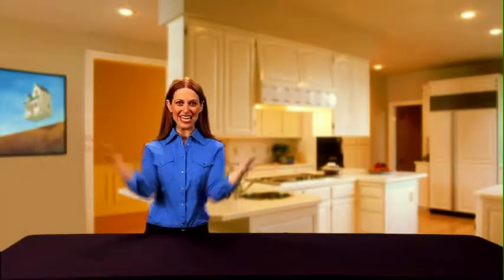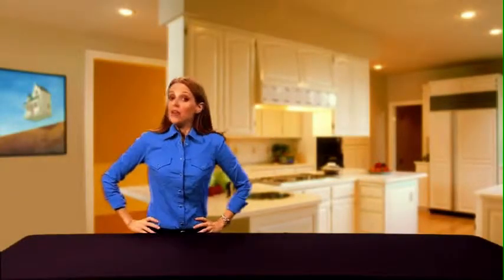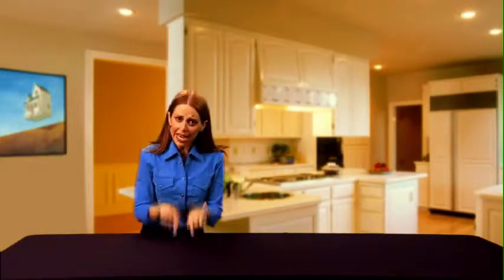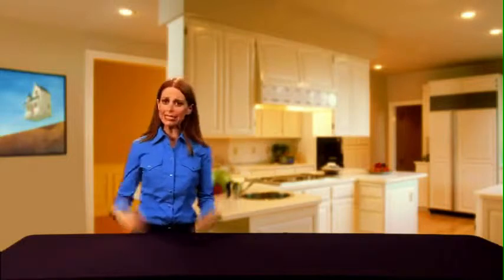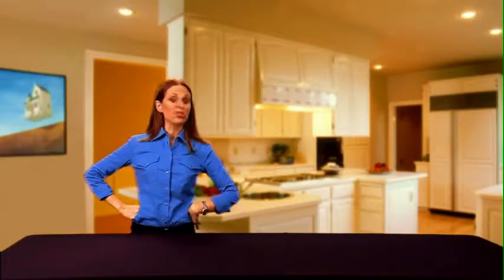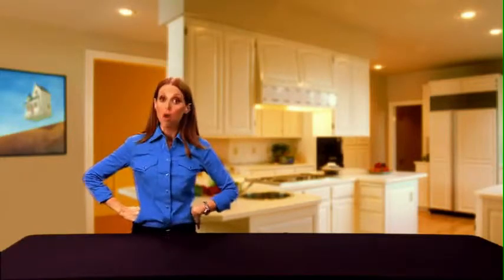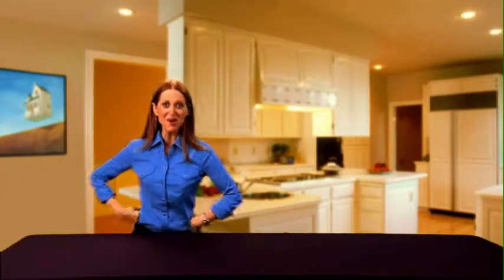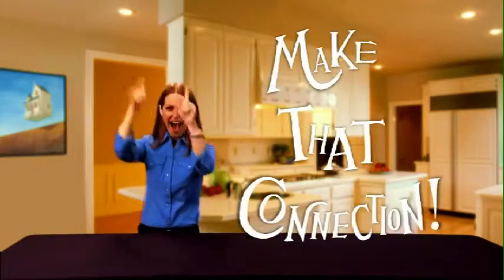Kara Greenberg - Industrial Reel